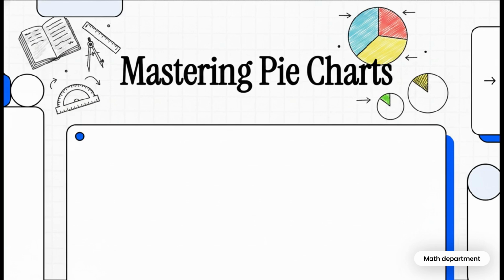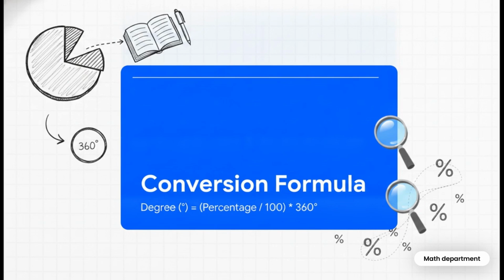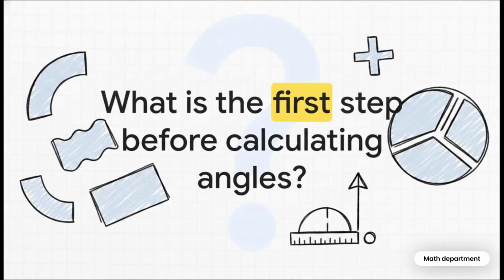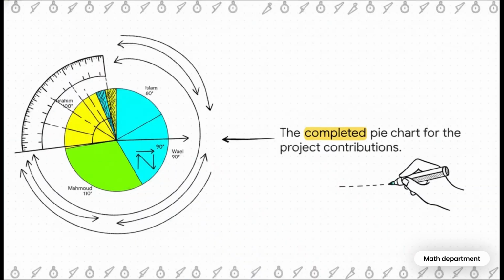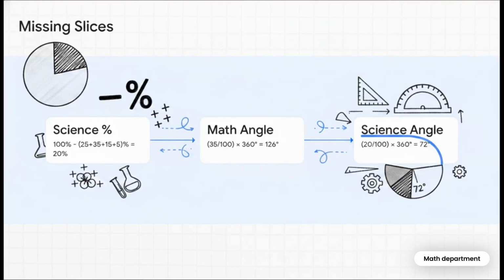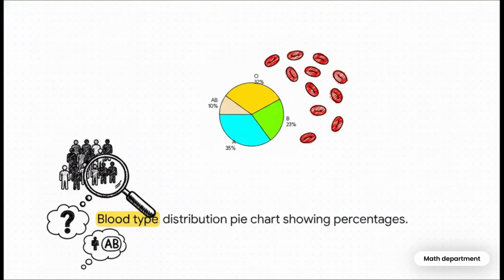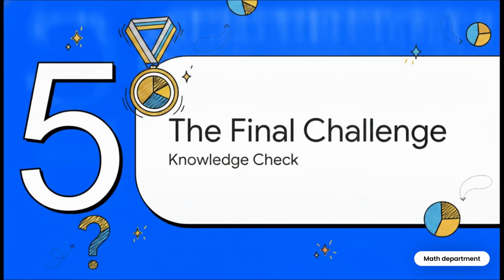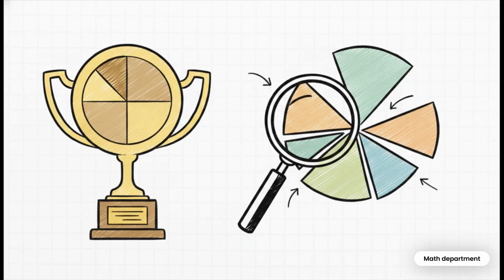Lesson three: Pie chart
Summary of lesson three of unit 4: The pie chart